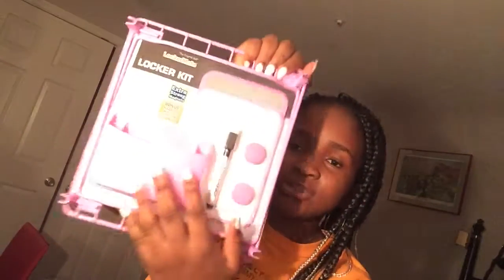What’s In My Bag pack |freshman Year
Love y’all bye